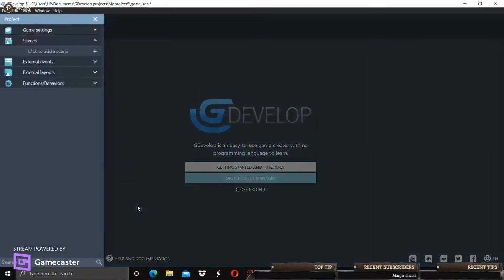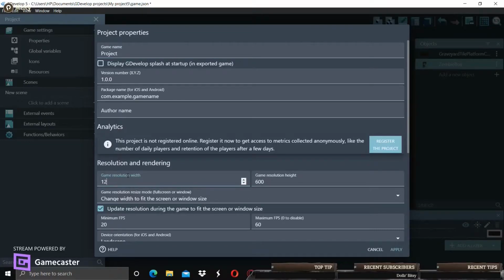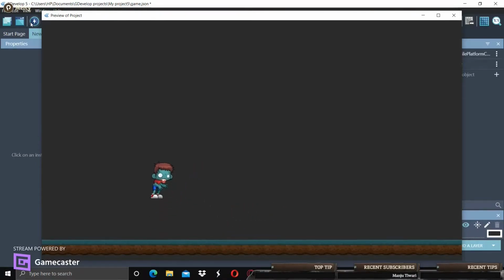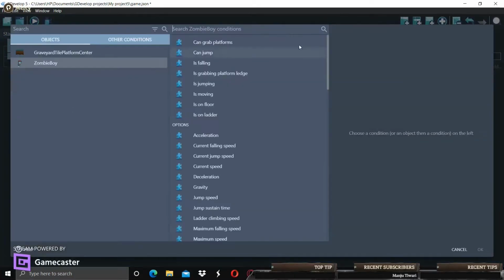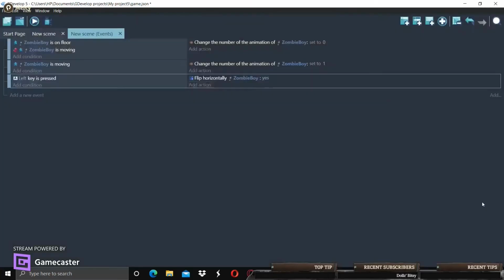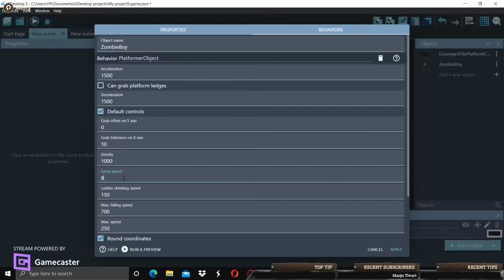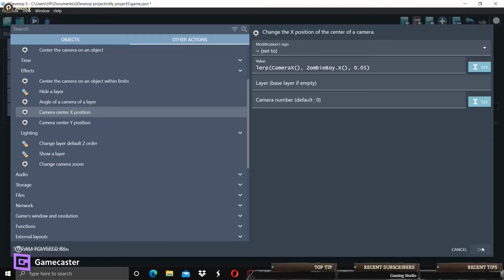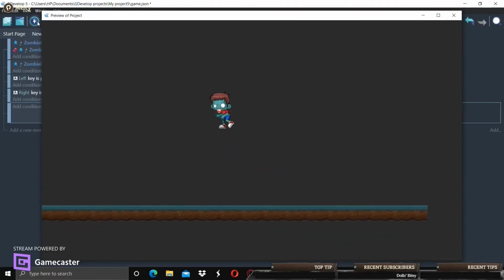How to Character Movement and Camera Controls in Gdevelop | Tutorial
hello gamedevs, i am here with a tutorial on how to make character controls in gdevelop and make the camera follow player. So watch the video and tell in the coments section if you liked it or not and if you want any more future videos related to this topic, enjoy the video and see you in the next one,